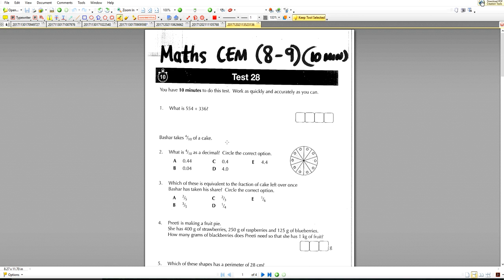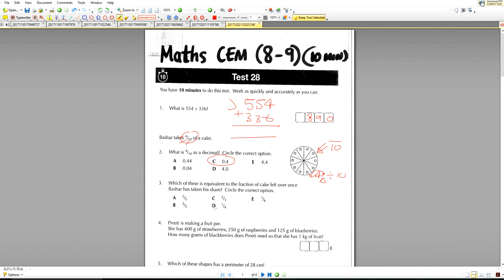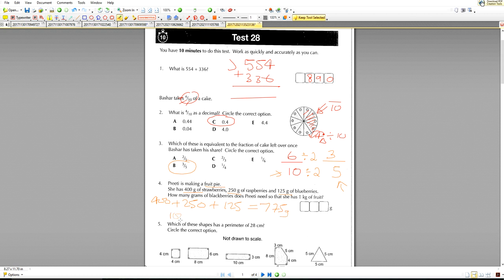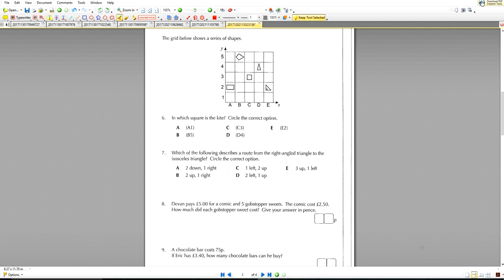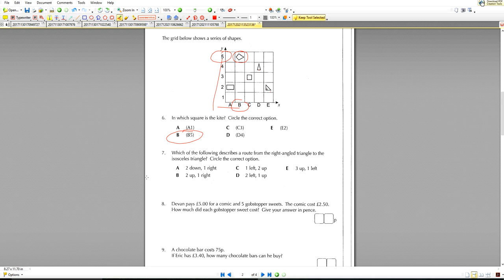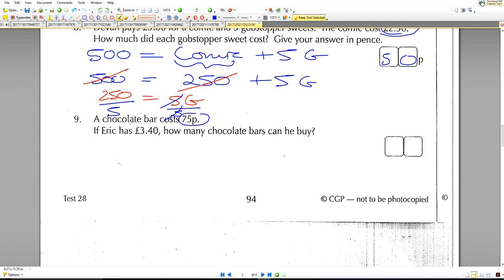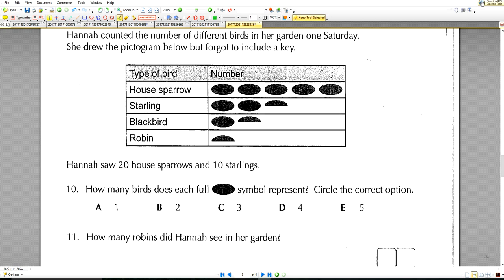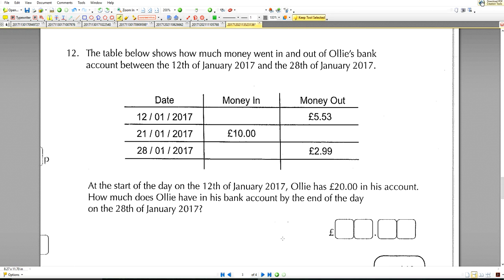11 + MATHS Reasoning CEM 8 9 yrs Test28